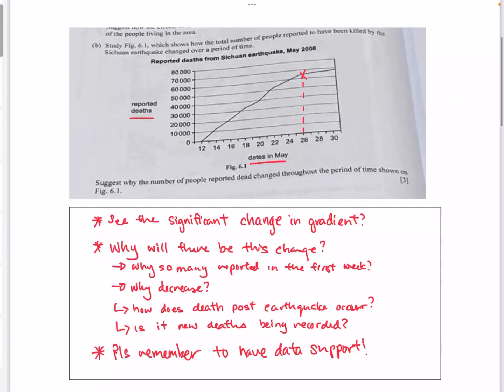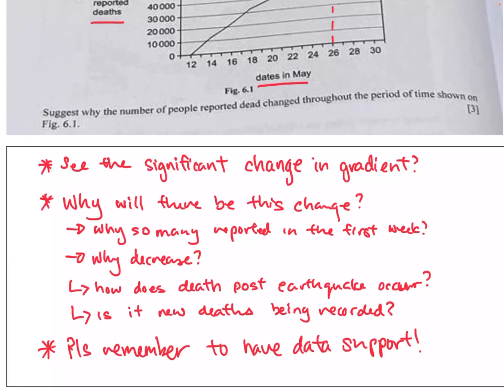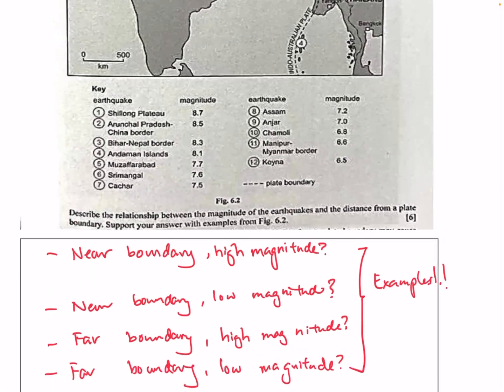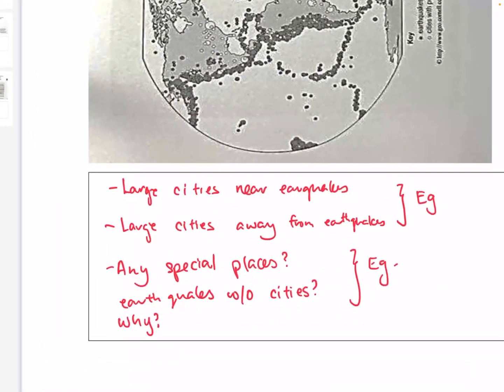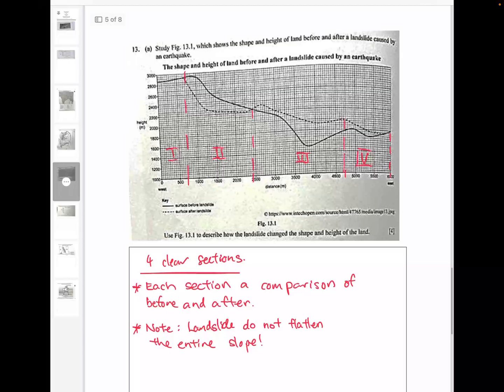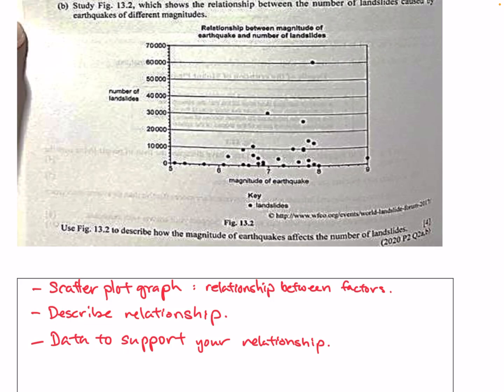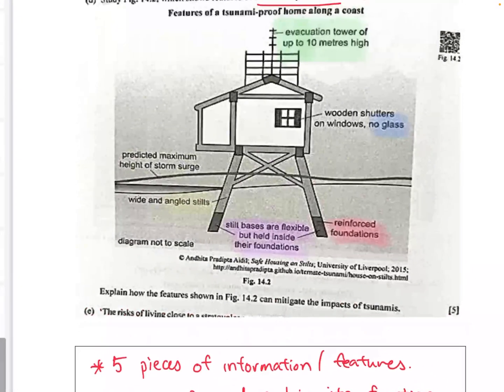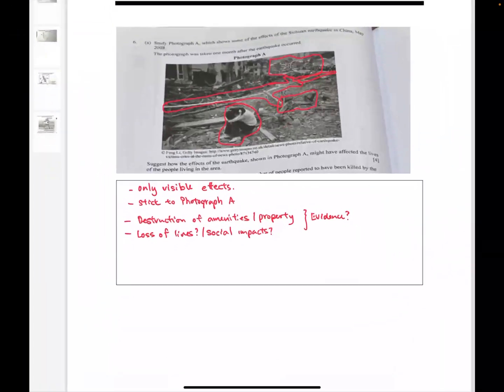17 July CSC part 2